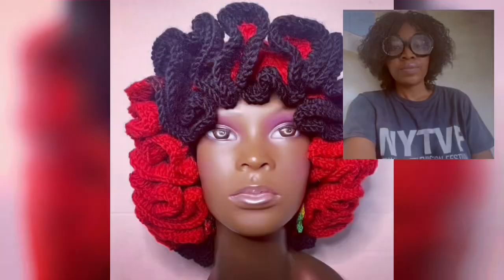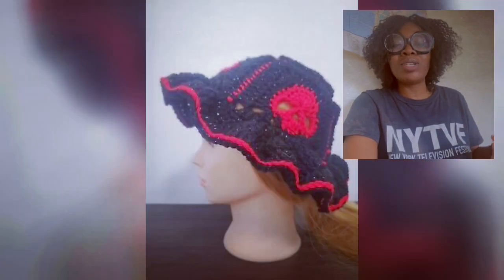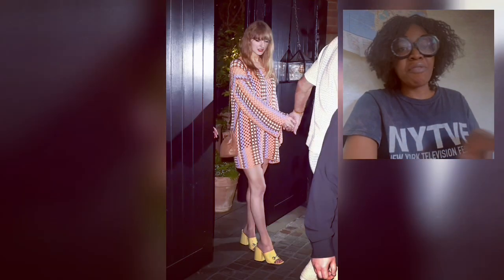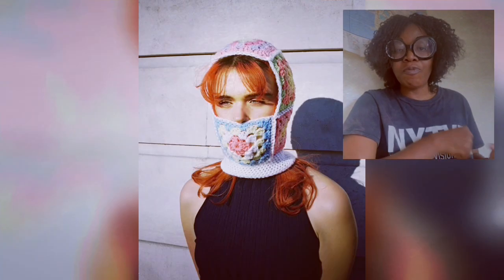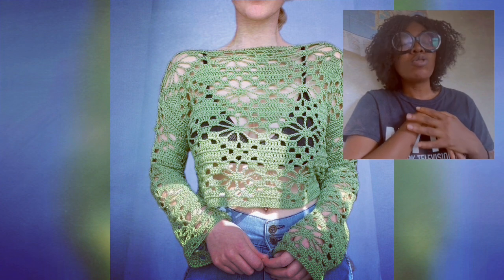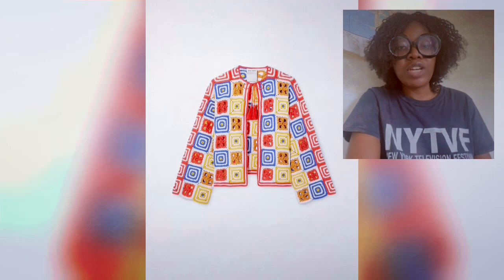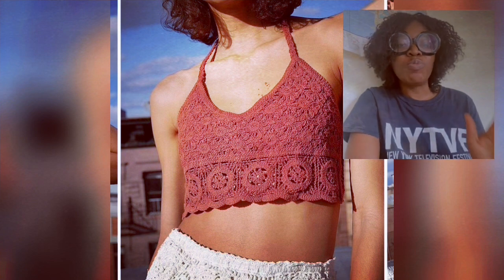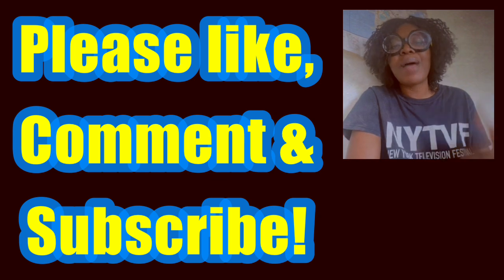My top 5 least favorite and favorite crochet trends